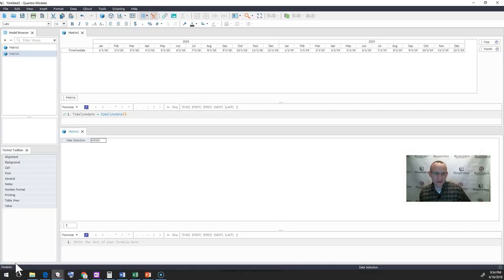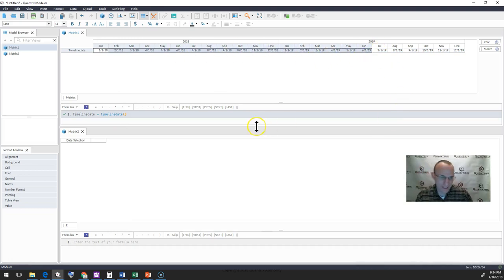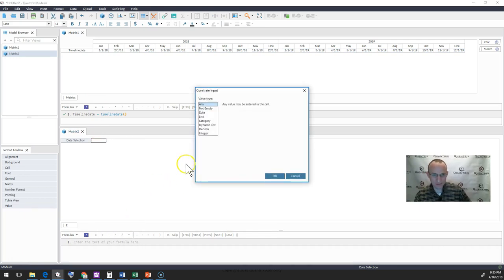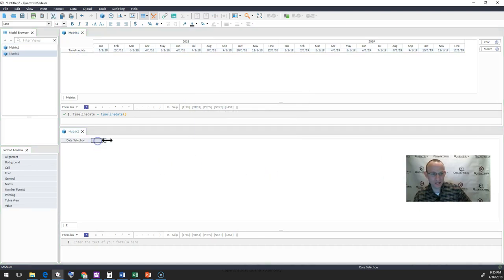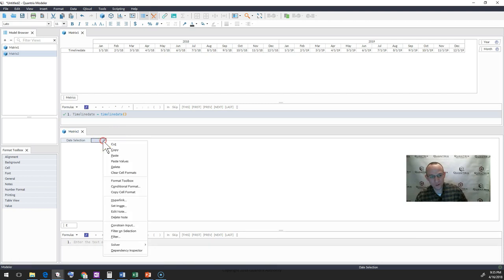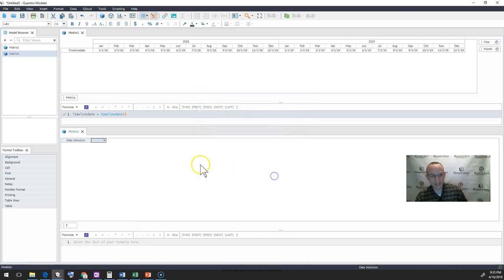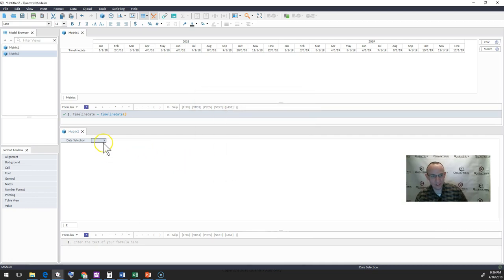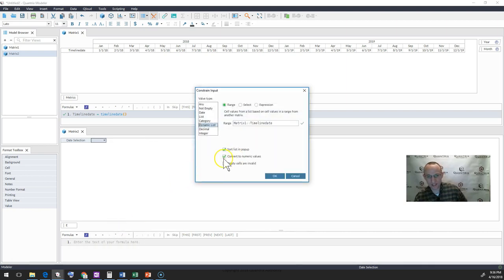Learn Quantrix Modeler: Constrain Input Dynamic List Date Format 0238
How to constrain input (Data Validation) using cells within a range in Quantrix Modeler.  On initial setup the values come in as text or strings.  You can easily change that using the dialogue to have the numbers come in numerically.

Numbers not showing correctly.  It is probably because they are formatted incorrectly.  This shows you how to adjust the schema of the list to have numbers show the correct format.